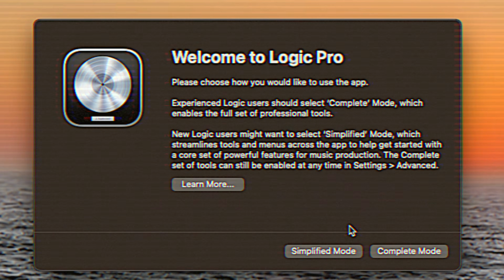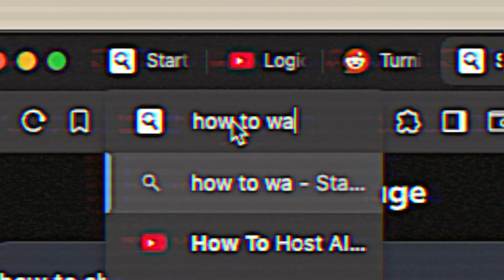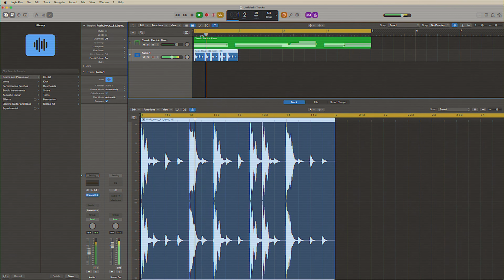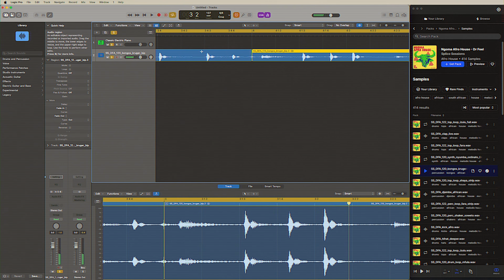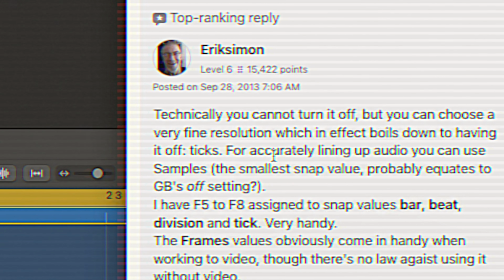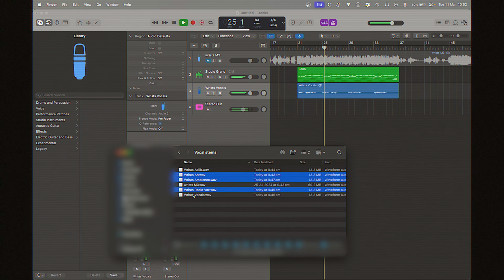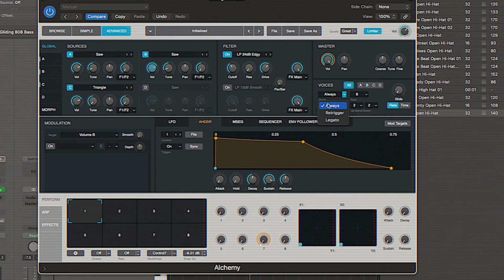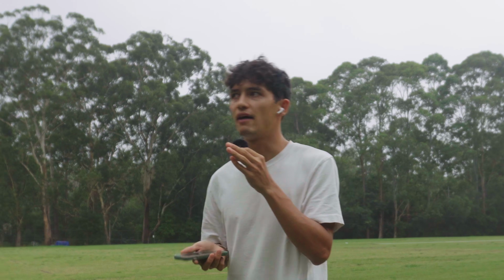I switched to Logic Pro because I hate myself